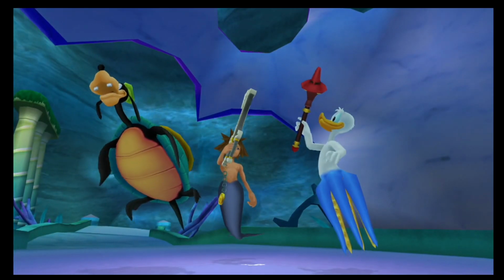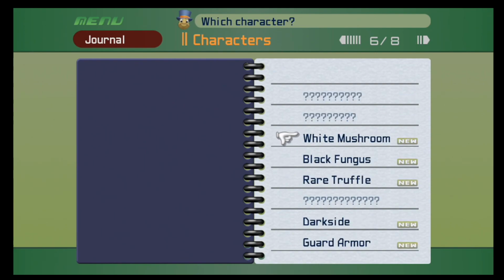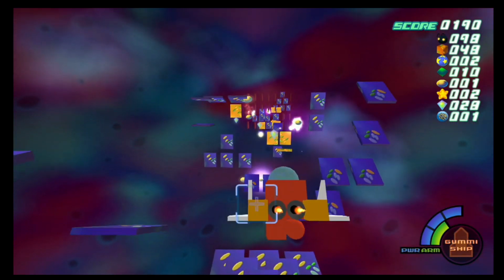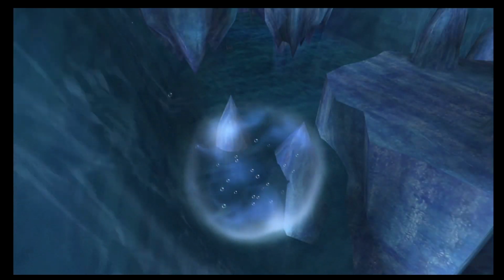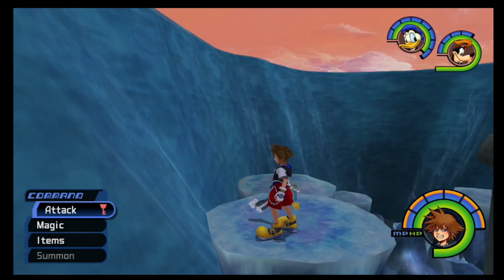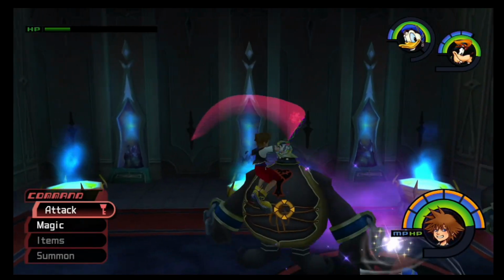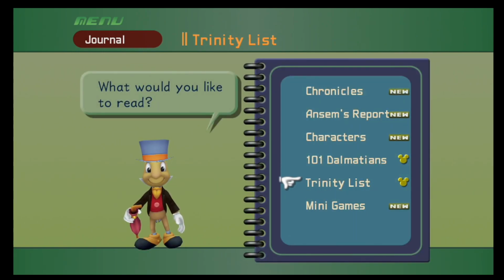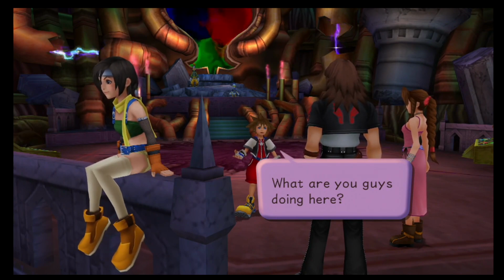kingdom hearts 1 5 part 25 white trinity marks retern to hollo bastian